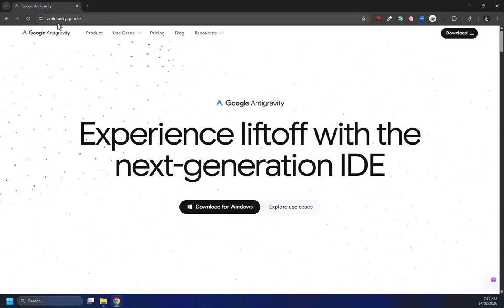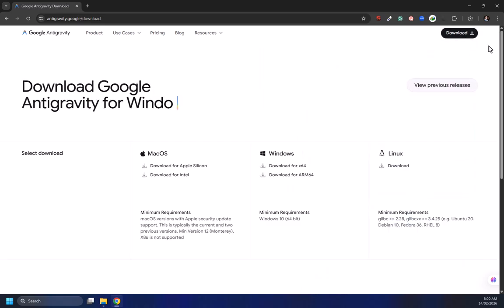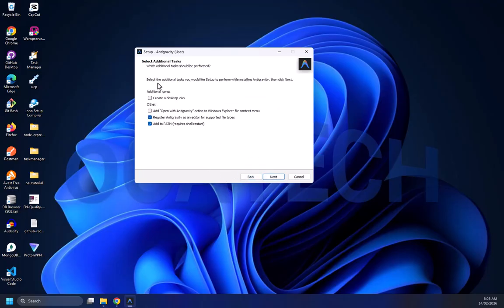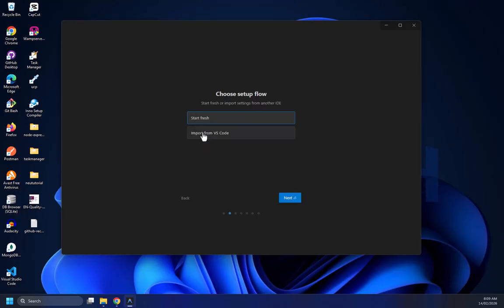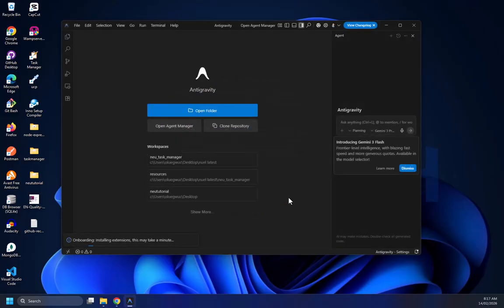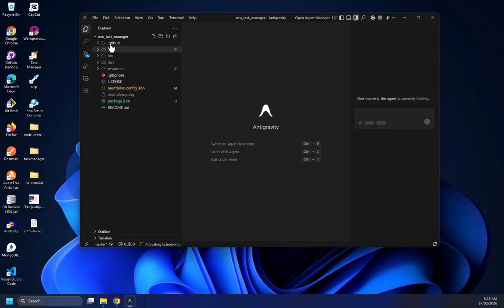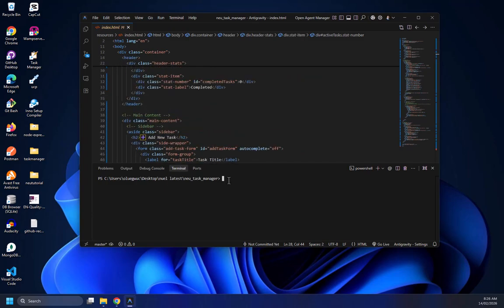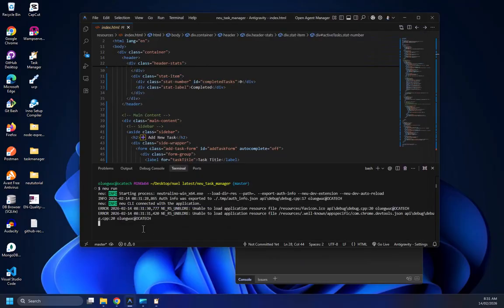How to install Google Antigravity on Windows 11: 2026 step-by-step guide.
Learn how to install Google Antigravity on Windows 11 in this complete tutorial! 🚀

We’ll cover:
✔️ Downloading & installing Google Antigravity
✔️ Launching and setting up
✔️ Comparing it with VS Code
✔️ Installing extensions
✔️ Setting Git Bash as the default profile
✔️ Opening a VS Code project inside Google Antigravity